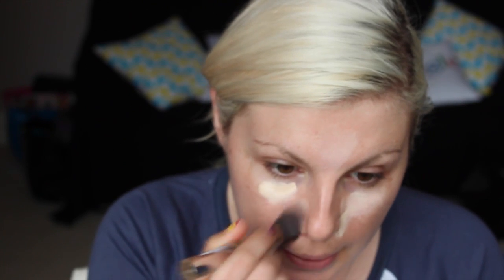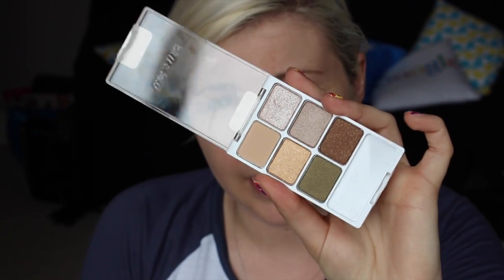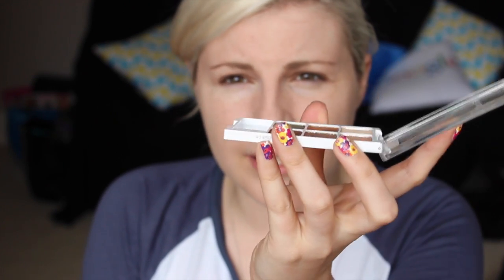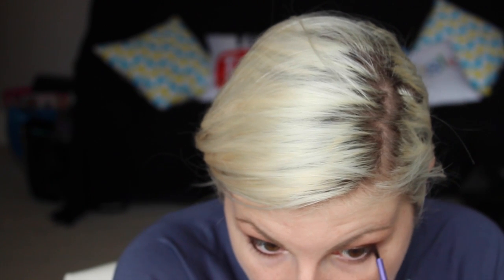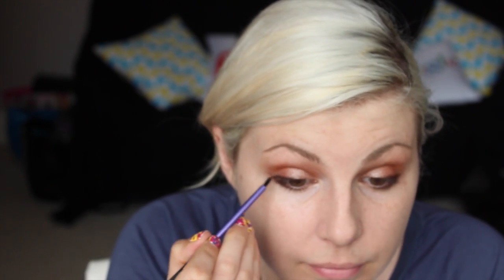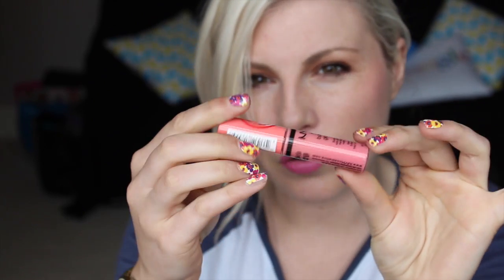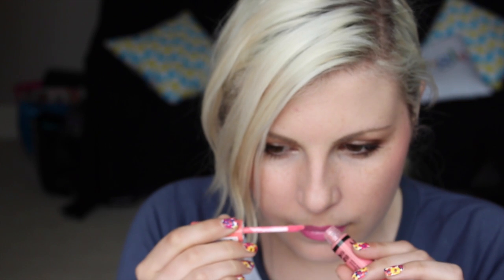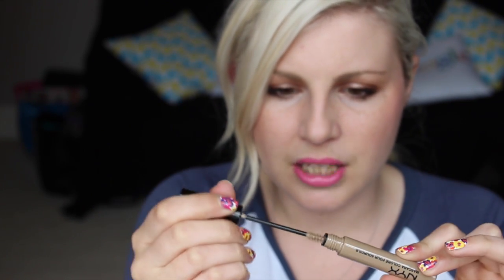GRWM / USA Swap First Impressions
EXPAND FOR LISTS AND LINKS..

Hard Candy Glamoflauge Concealer in Ultra Light
Bourjois Healthy Balance Powder in 52
Maybelline Define-a-brow in Dark Blonde
Wet n Wild Vinyl Collection Eyeshadow Palette
Milani Liquify Eyeliner in Brown
Maybelline Lash Sensational Mascara
NYX Powder Blush in Pinched
Wet n Wild Lipstick in Mauve Outta Here
NYX Butter Gloss in Maple Blondie

Nails: Sally Hansen Nail Strips
Top: Zoe Karssen